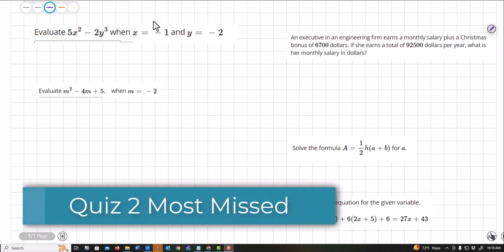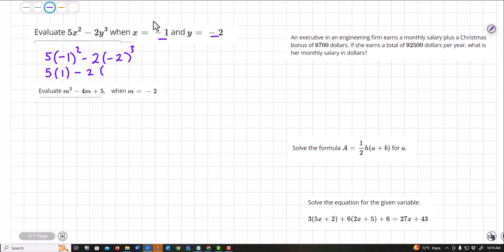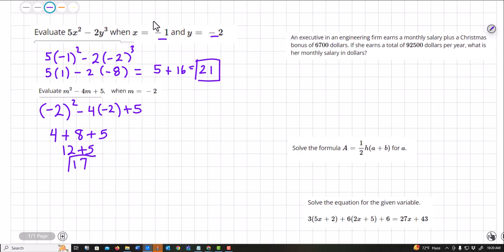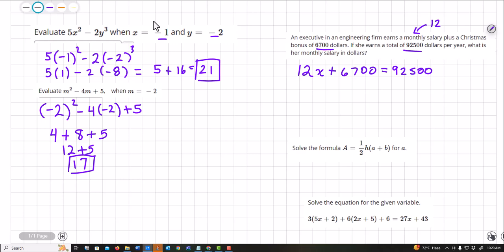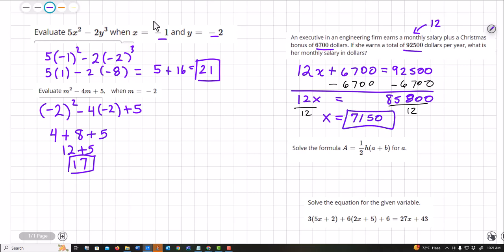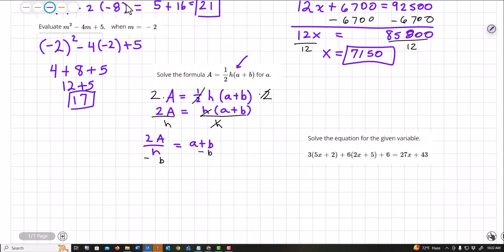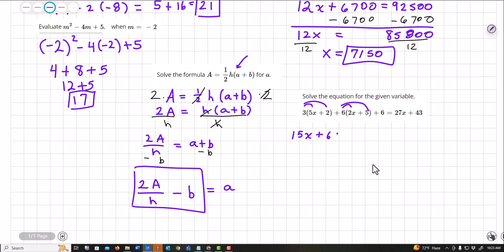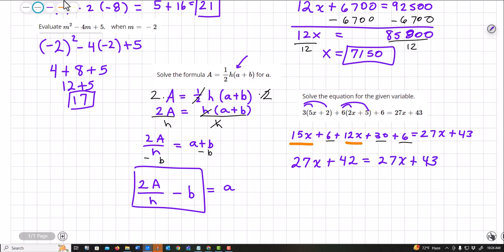Intermediate Algebra: Quiz 2 Most Missed Problems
Just a listing of some of the problems I am seeing most missed.